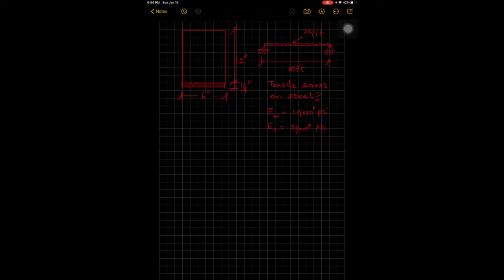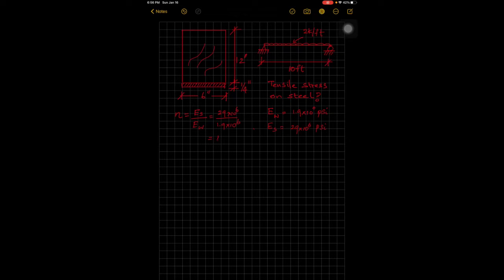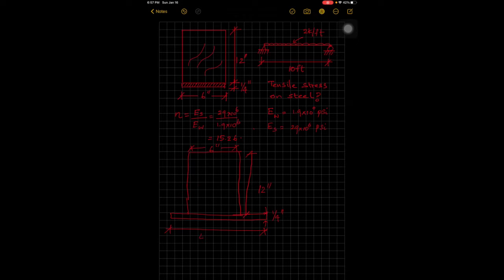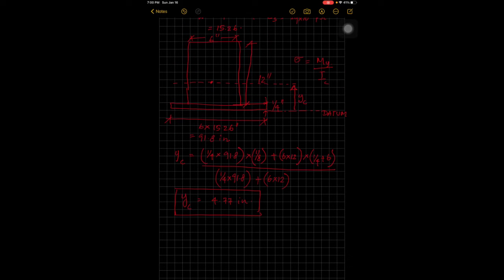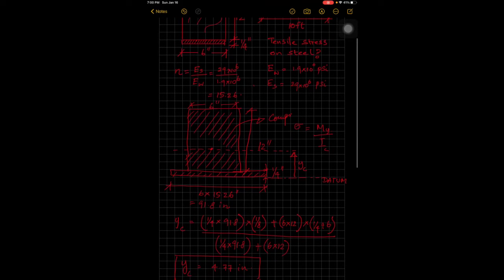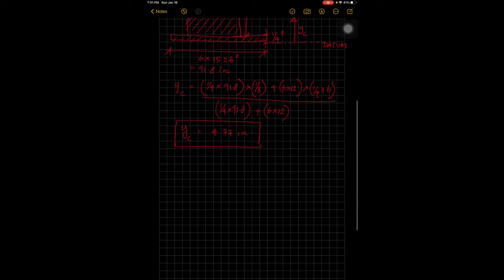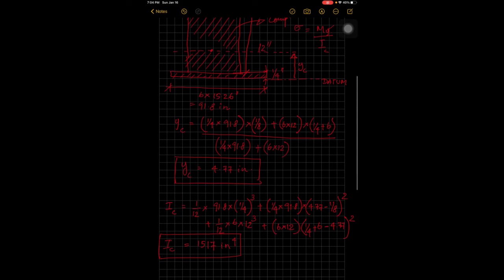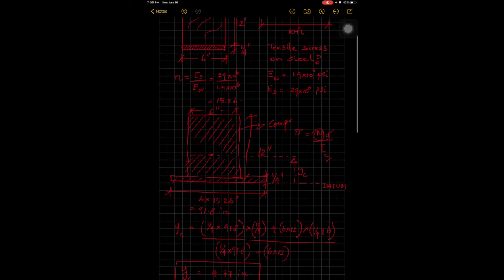Flitch Beam | Tensile Stress Check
This illustrates how to check the tensile stresses at wood and steel in a flitched beam for a given load.